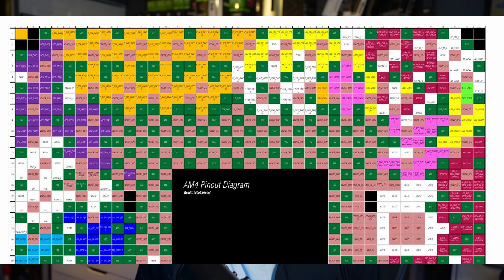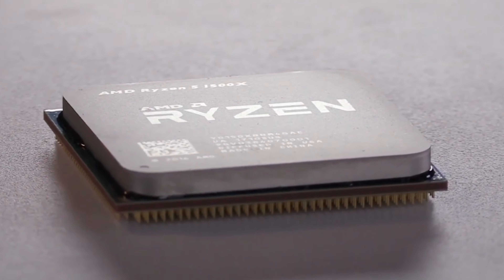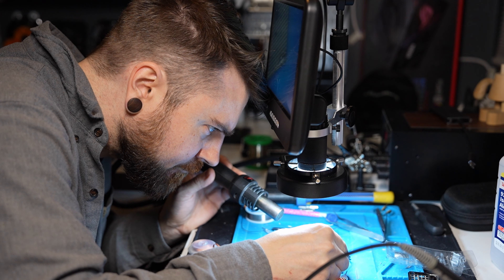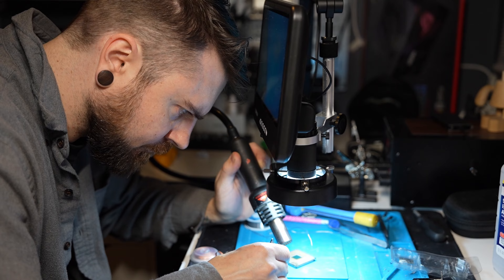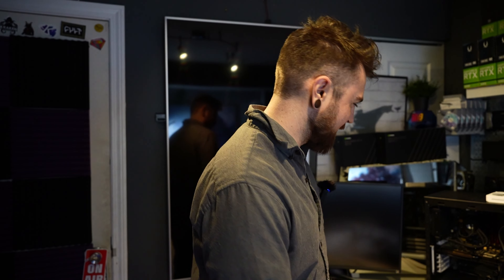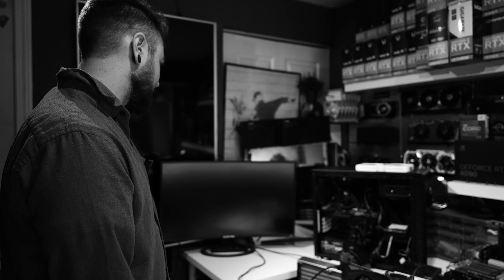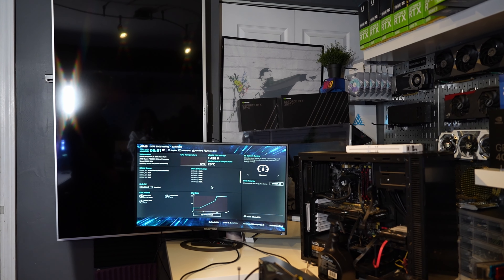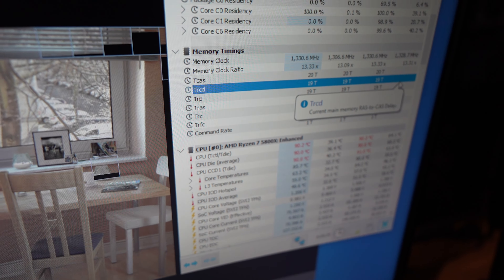I should have NEVER said yes to FIXING this...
This video took me a few weeks to finish, but it was mostly because I did not have the right tools for the job. I will be happy to walk anyone through this process, and what tools you will need as they are the crucial reason I was able to even get anywhere with the CPU.
Also thanks to my friends and to the channels that helped me along the way. I am a very basic solderer at best.
Questions on the process shoot me an email
TechwandoUSA@Gmail

CONTENT
0:00 Intro
0:19 Back story on CPU
2:26 The process (sped up)
4:49 First Post? /:
6:15 the explanation...
7:07 Second attempt
9:27 Heading over to my friends
10:41 BAD NEWS
12:01 Update days later
12:42 Jakes video update and closing thoughts...